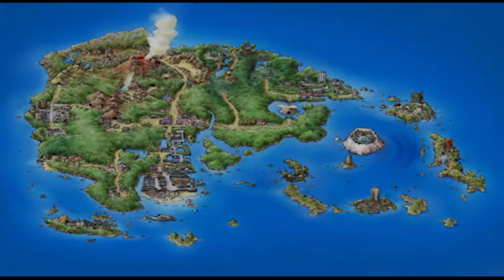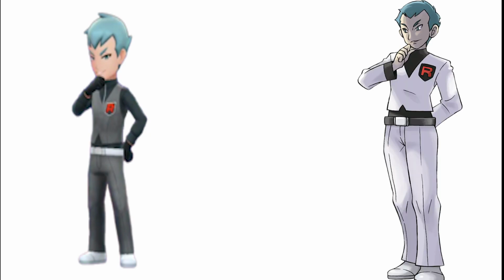Pokémon Sword And Shield Possible Timeline | Pokémon theory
In this video i'll be explaining the two seperate timelines within the pokemon universe and differences between. I'll also try to theorize what timeline sword and shield takes place in.